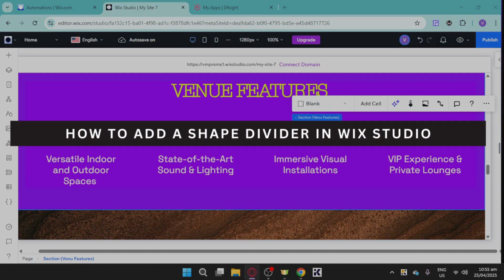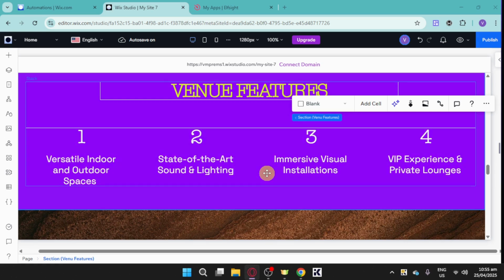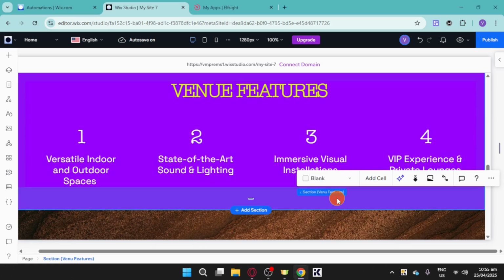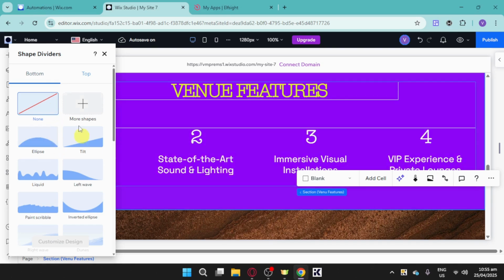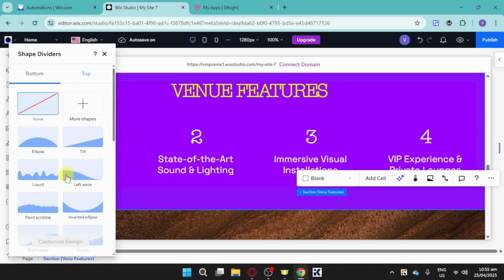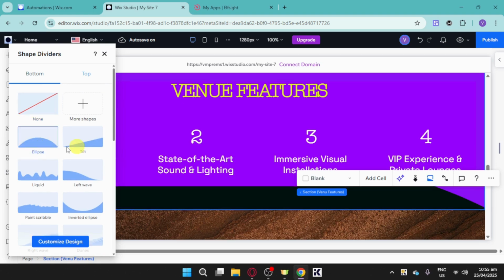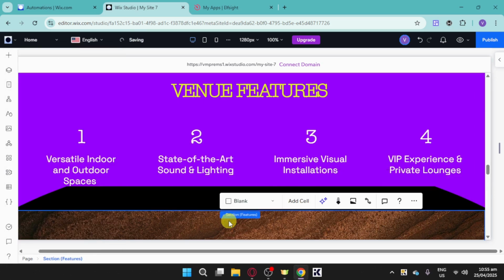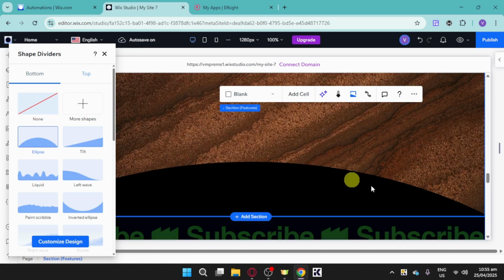How to Add a Shape Divider in Wix Studio | Wix Studio Tutorial (2027)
Want to give your website sections a more dynamic and professional look? This tutorial will show you how to add a shape divider in Wix Studio—perfect for designers, creatives, and business owners who want to separate content with stylish curves, angles, or waves. I’ll guide you step-by-step through adding and customizing shape dividers using Wix Studio’s built-in design tools.

In this tutorial, you'll learn:
What shape dividers are and how they enhance visual flow
Step-by-step instructions to add and customize shape dividers
Tips for adjusting size, position, colors, and responsiveness for all devices

Design with impact—follow these steps to add a shape divider in Wix Studio and elevate the look and feel of your site!